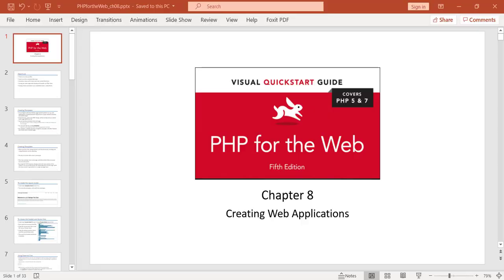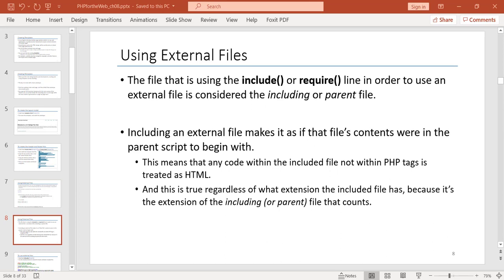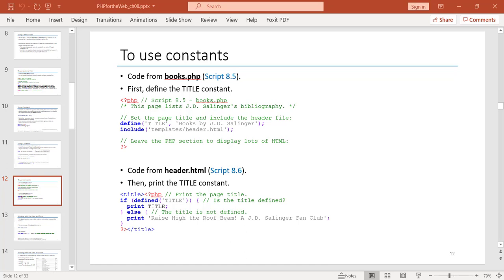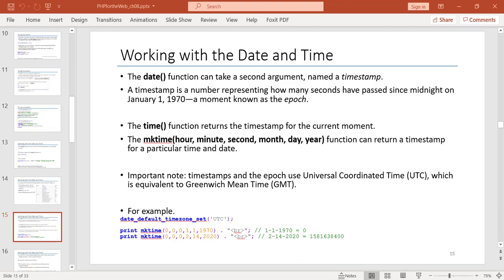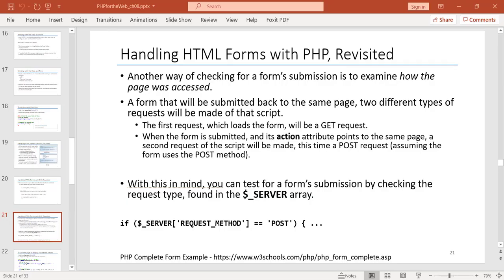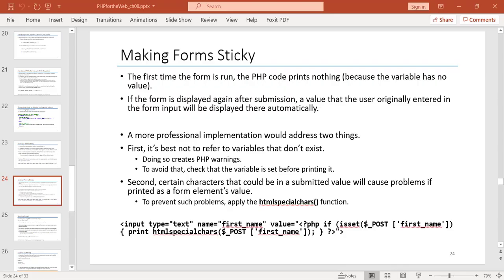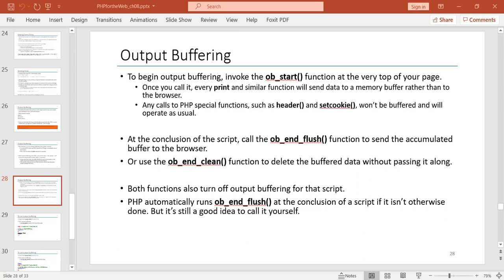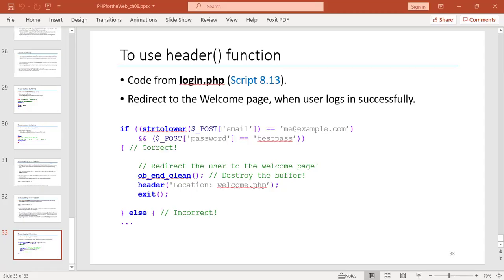Chapter08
CIST2351 PHP Programming 1 - Chapter 8
PHP for the Web Visual Quickstart Guide - Chapter 8